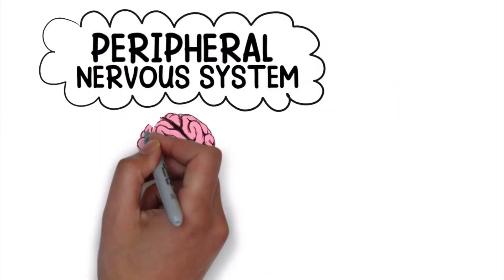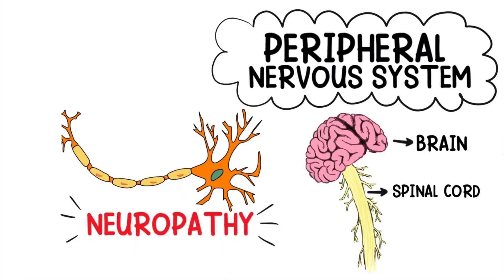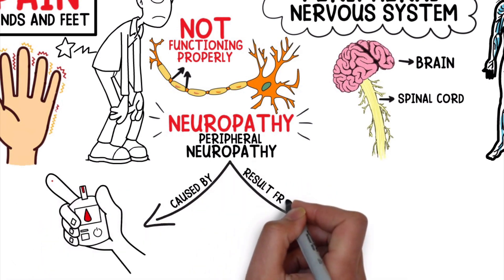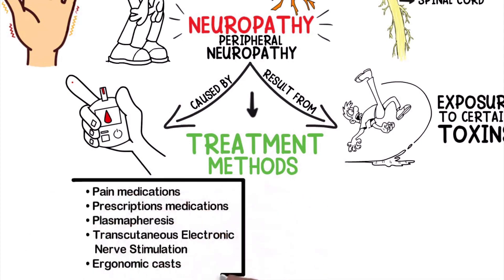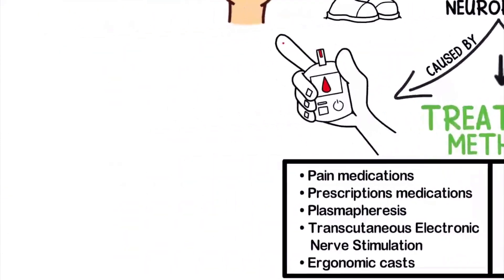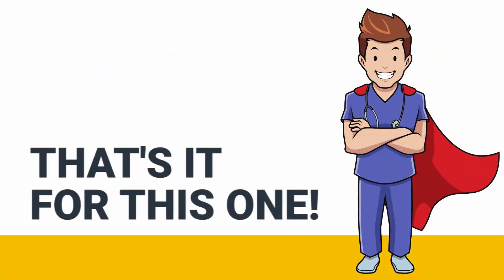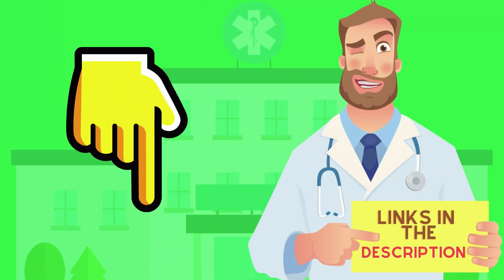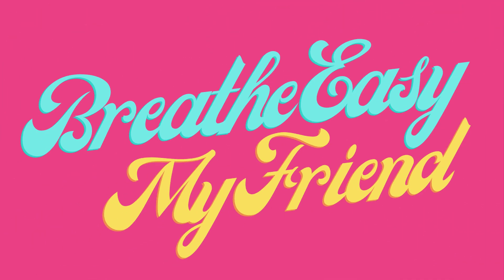What is Neuropathy? (Medical Definition)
What is Neuropathy? This video breaks down the medical definition and provides a quick overview of this condition.

➡️ How Does the Peripheral Nervous System Work?
The Peripheral Nervous System works by connecting the nerves in the brain and spinal cord to the rest of the body. This is how signals from your brain are able to reach your arms, hands, legs, feet, and internal organs — all thanks to your nerves. But if they become damaged or destroyed, this is referred to as a condition called Neuropathy.

➡️ What is Neuropathy?
Also known as Peripheral Neuropathy, it's a disorder that occurs when your nerves are not functioning properly. It results in weakness, numbness, and/or pain, typically, in the hands and feet, but can occur in other parts of the body as well. Peripheral neuropathy is often caused by diabetes, but it can also result from injuries, infections, and exposure to certain toxins.

➡️ The treatment methods for neuropathy include:
▪ Pain medications
▪ Prescriptions medications
▪ Plasmapheresis
▪ Transcutaneous Electronic Nerve Stimulation
▪ Ergonomic casts
▪ Acupuncture
▪ Massage
▪ Meditation
▪ Yoga
▪ Chiropractic care

Your doctor or medical professional will be able to recommend the most appropriate treatment methods for this condition because they will know more about your individual condition.

➡️ Some of the most effective ways to prevent neuropathy include:
▪ Avoid or quit smoking
▪ Eat a healthy diet
▪ Limit alcohol consumption
▪ Exercise regularly
▪ Limit exposure to toxins and chemicals

⏰TIMESTAMPS
0:00 - Intro
0:05 - How Does the Peripheral Nervous System Work?
0:40 - What is Neuropathy?
0:49 - The treatment methods for neuropathy include
1:21 - Some of the most effective ways to prevent neuropathy include